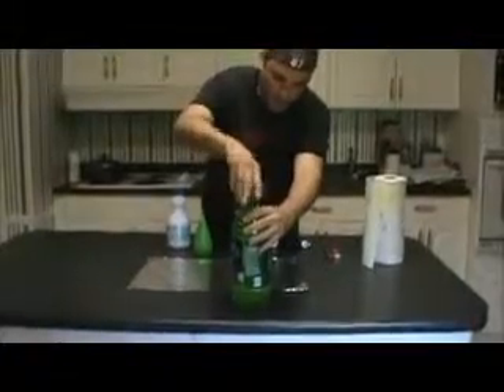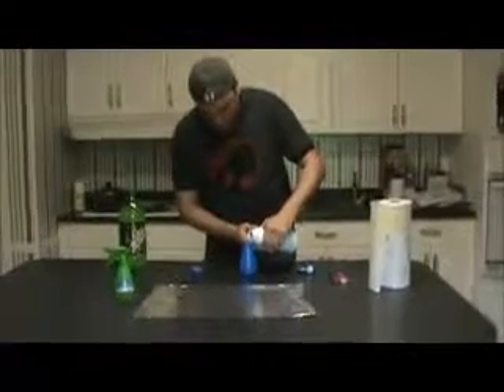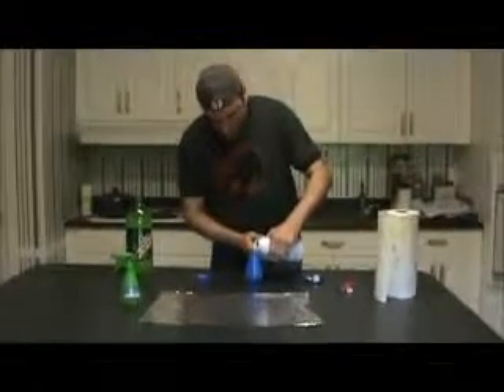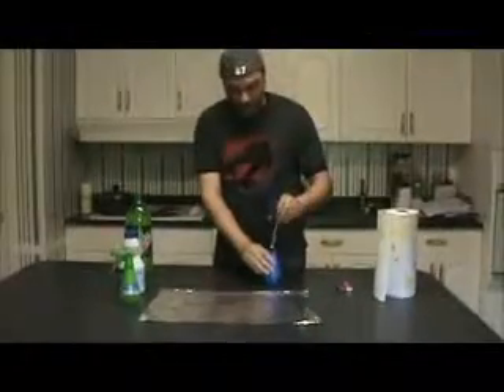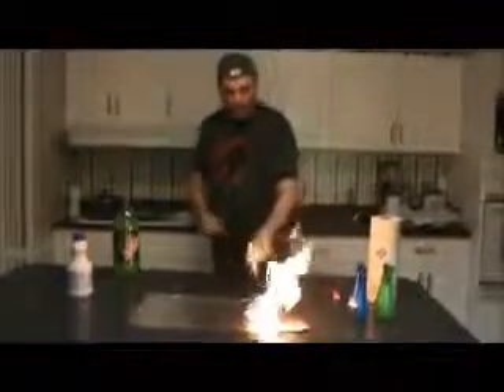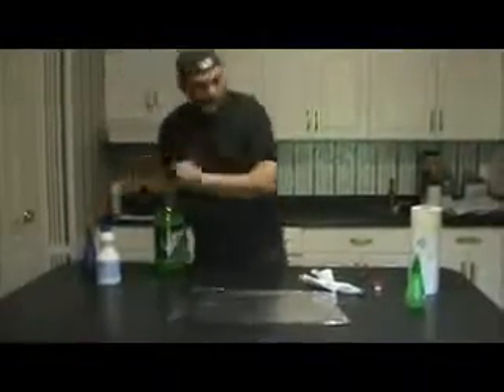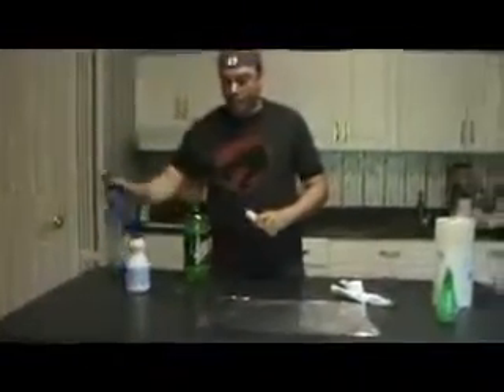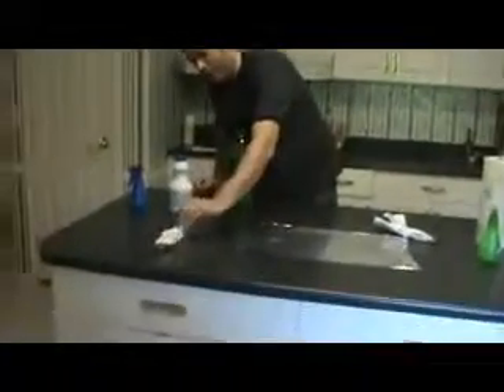making fire using Mountain Dew